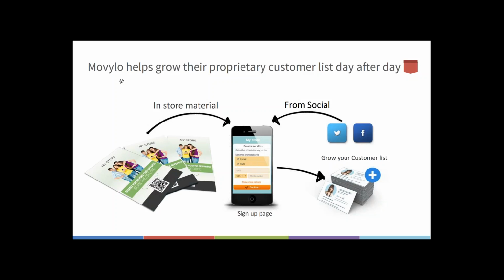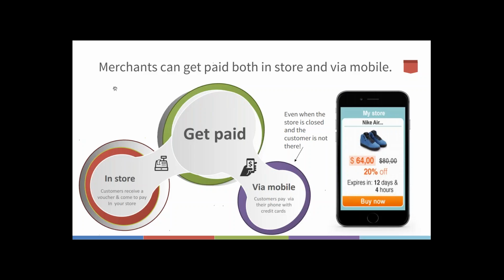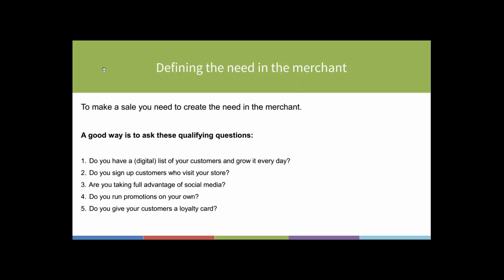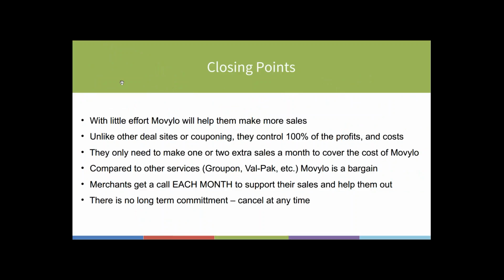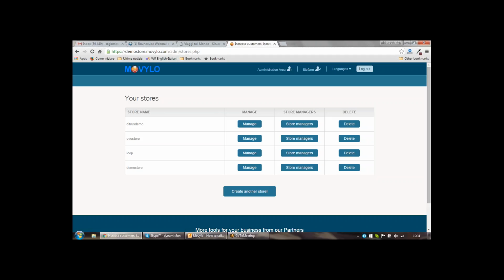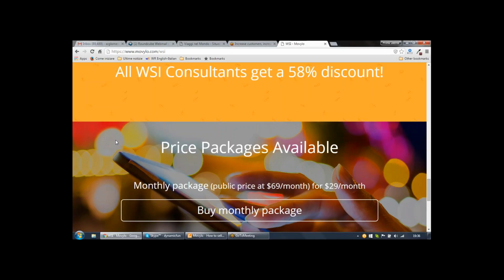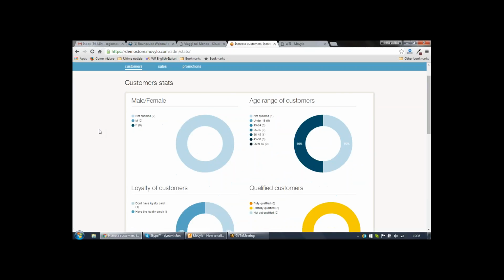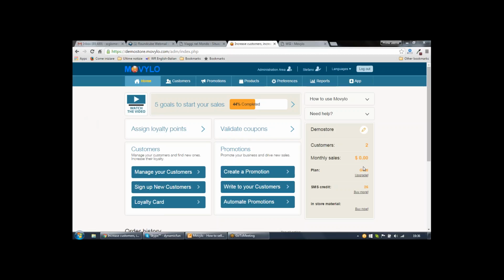2015 12 16 19 07 WSI december webinar